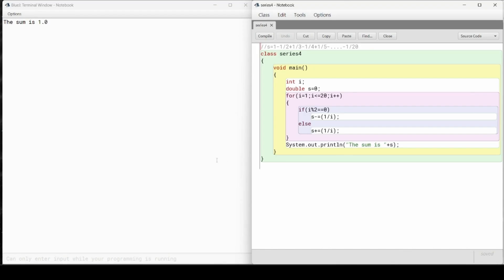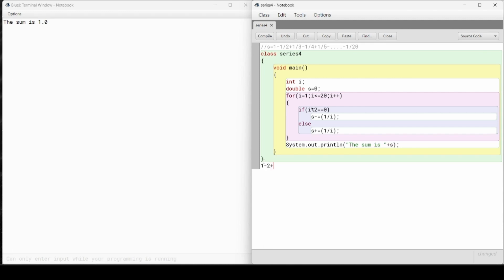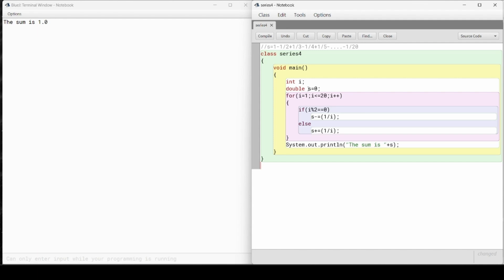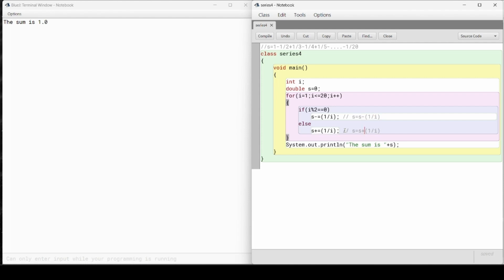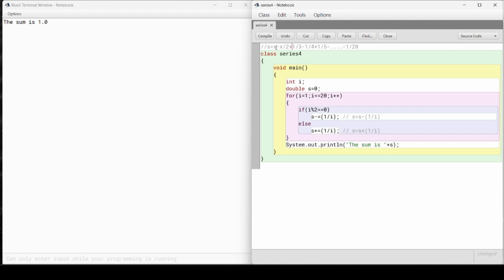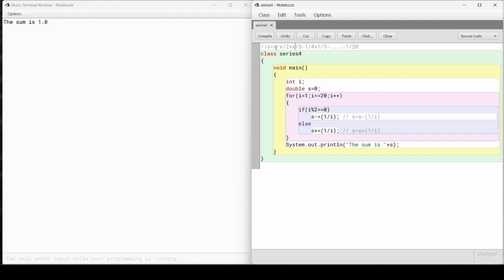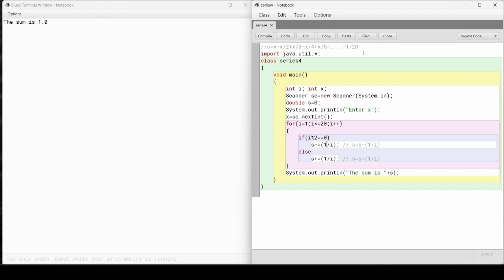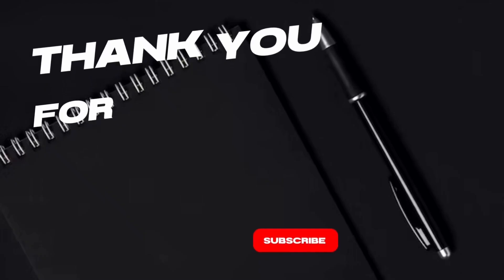COMPUTER | Series | S4 | Class 10 ICSE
Welcome to NoteBook Family. We at NoteBook provide high quality lecture to achieve your goals in best possible way.In this video we will learn to make series using for loop in Java.